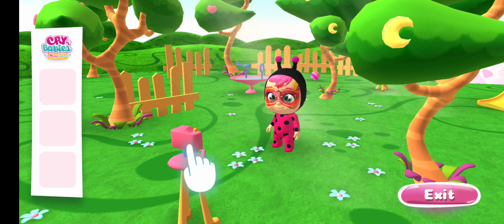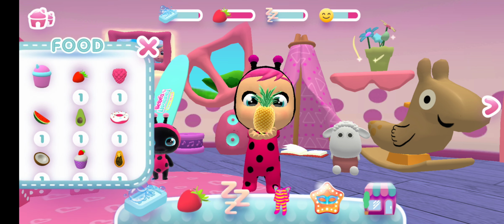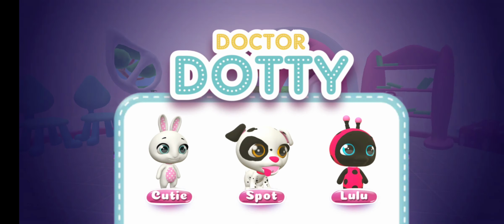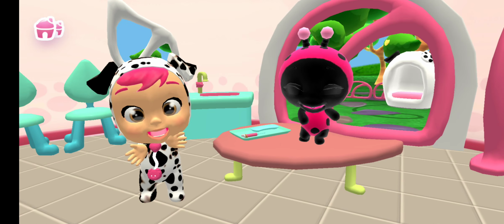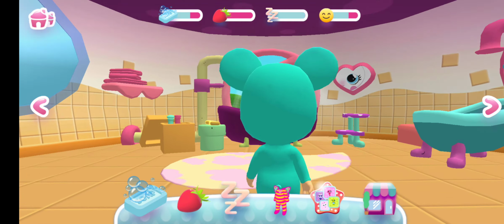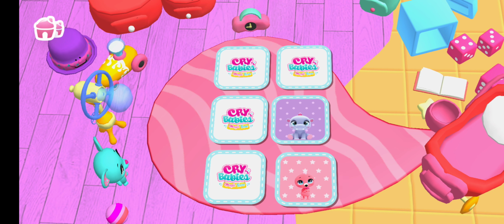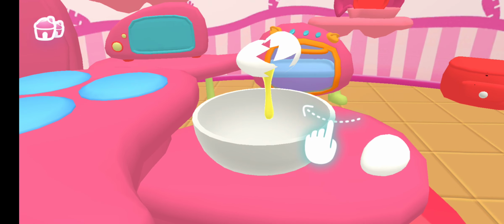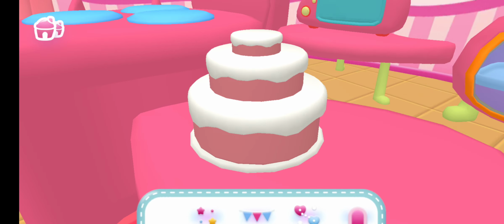CRY BABAIES👶 –MAGIC TEARS - Mobile Game - Rainbow kids games 🌈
Discover the Cry Babies Magic Tears app!

Welcome to the world of Cry Babies Magic Tears! Meet your favorite characters and have fun playing and taking care of them. Coney, Dotty, Lady, Lala, Lea and Nala are waiting for you at Bottle Valley along with their pets.

TAKING CARE OF CRY BABIES
You will be able to feed Coney, Dotty, Lady, Lala, Lea and Nala, shower them, change their clothes and put a thousand accessories on them. You will also be able to play with their pets!

OBTAIN ALL THE ACCESSORIES
By playing the different games, you can get stars to exchange for super fun accessories in the shop: Bracelets, glasses, new outfits, decorations for your house and many other things.

MAKE UP LADY
You can paint Lady’s face with masks, stickers and much more!

MAKE CAKES
Have fun baking and decorating cakes with Coney!

TAKE CARE OF THE PETS
Some pets are sick. Help Dr. Dotty cure them so they can keep playing in Bottle Valley!

DANCE WITH LEA
Follow the music and dance with Lea to learn new ballet steps!

HAVE FUN IN A CONCERT
Have fun playing the guitar with Nala in her great concert so that all of Bottle Valley can enjoy it.

FIND PARTNERS
Do you know which Cry Baby Magic Tear’s pet is which? Show it by finding the partners!

WATCH ALL THE EPISODES OF THE SERIES
Enter the cinema to watch all the episodes of Cry Babies Magic Tears. Plus, you can bookmark your favorites and access them faster!

SELECT YOUR FAVORITE CHARACTERS
You can indicate which Cry Babies are your favorites and view the entire collection.
Welcome to the world of Cry Babies Magic Tears! Enter Bottle Valley, play with your favorite characters and discover new adventures. Remember to always have the latest version of the app. We still have many surprises to show you!